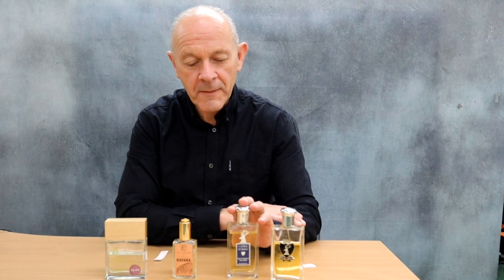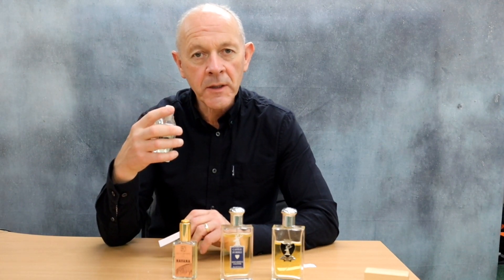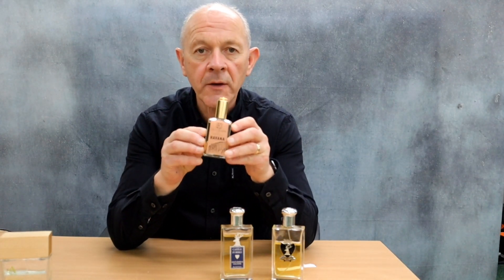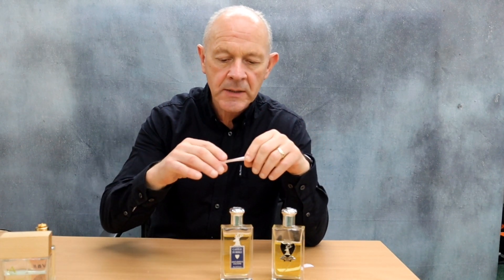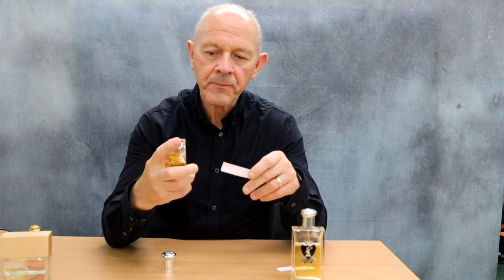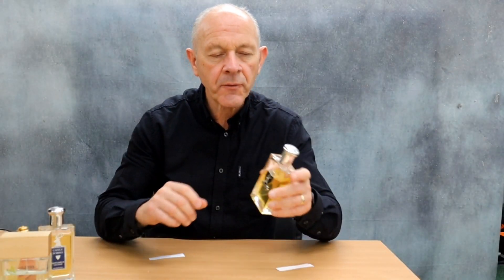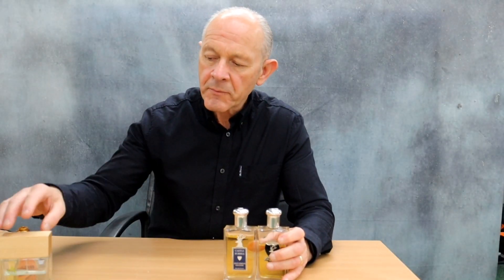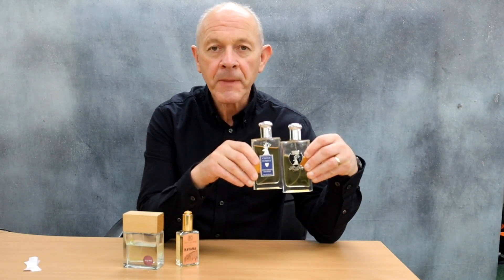A closer look at: Classic Fragrances (Machrie, Havana, Gentlemen's Cologne and Neroli)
A closer look at some of Dr Shave's favourite classic fragrances.

🪒 Experts in Wet Shaving
🌱 Kinder to your skin, your pocket and the planet
📲 Tag us in your SOTD

Keep up to date with us and be the first to hear about exclusive offers: